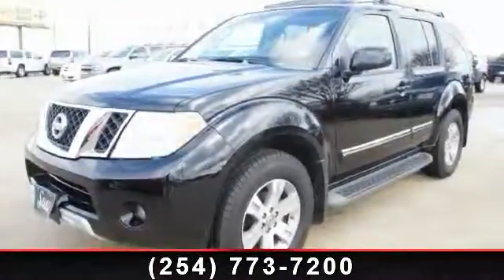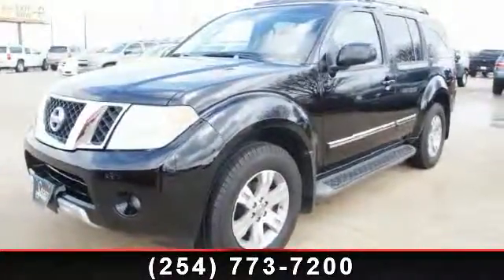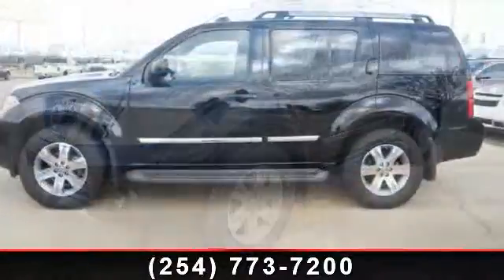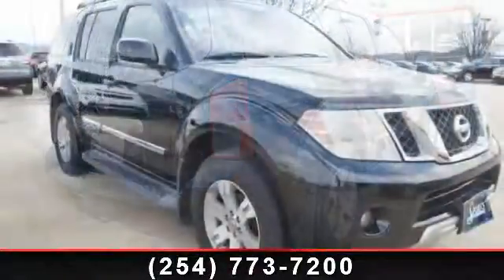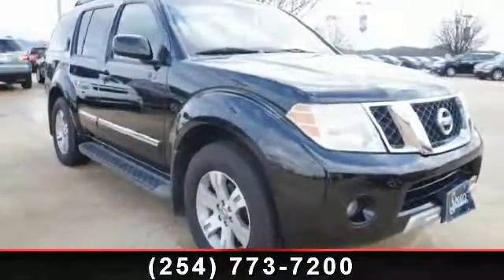2008 Nissan Pathfinder - Spears Auto Group - Temple, TX 765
For Sale in: Temple, TX

  | 600681